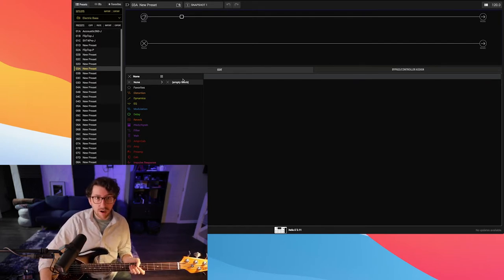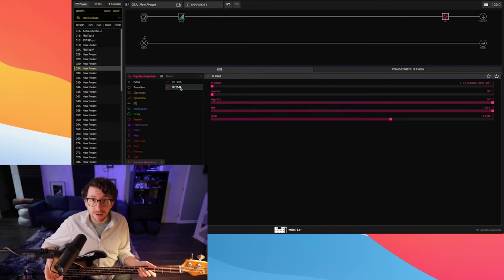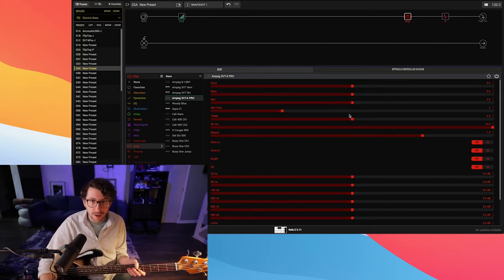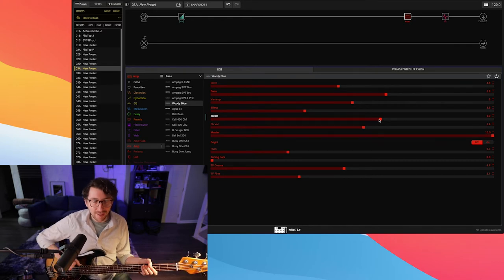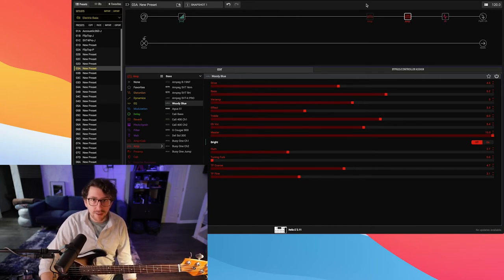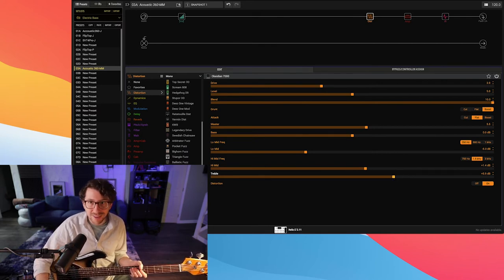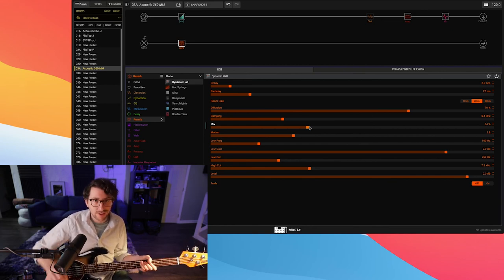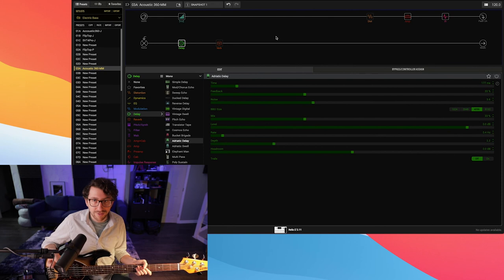Line 6 Helix Bass Patch - Start to Finish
I got a lot of requests for this! So here's how I make an all purpose gospel to country to rock bass patch using the Line 6 Helix LT and my Music-man Stingray 5 HH.

Everything was recorded from the Helix directly into my UAD Apollo 8 with no additional post-processing.